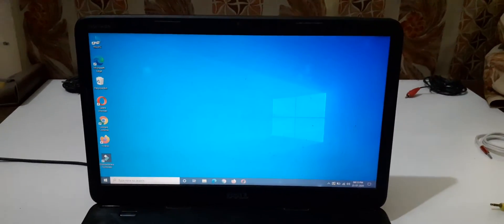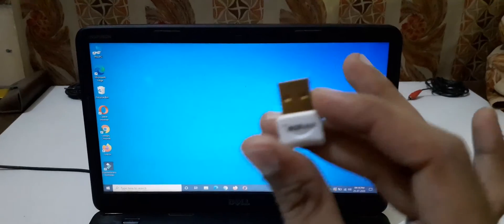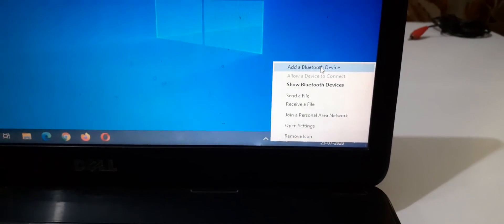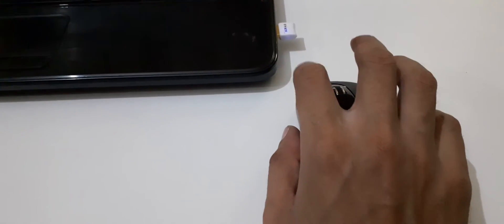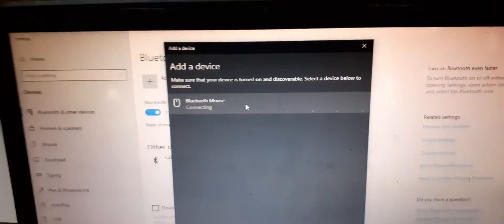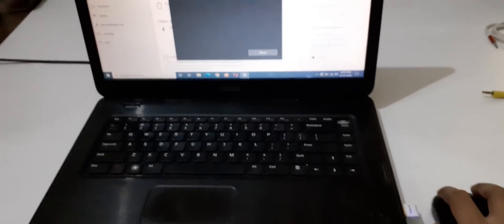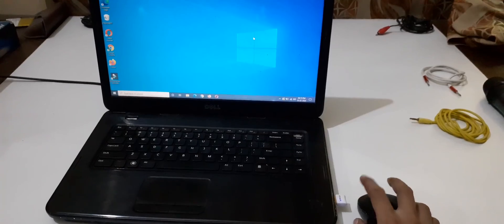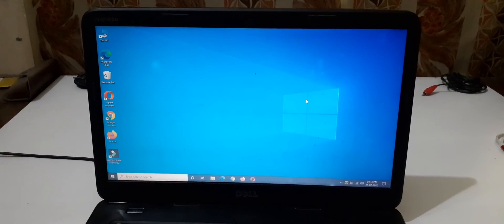How to Make Any Laptop Bluetooth Compatible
How to make any Laptop Bluetooth compatible. By this method you can make Windows 7, 8 & 10 Laptop Bluetooth enabled with the help of Bluetooth USB Adapter.

Bluetooth USB Adapter